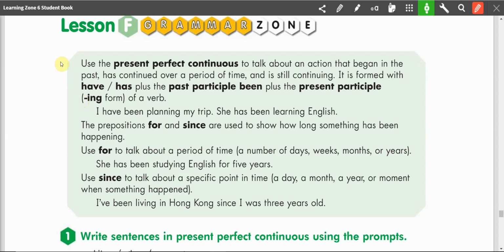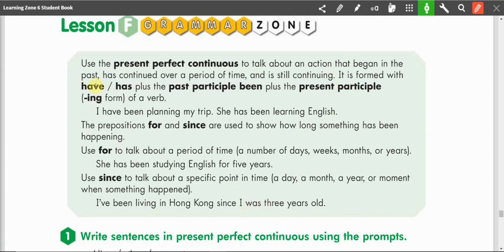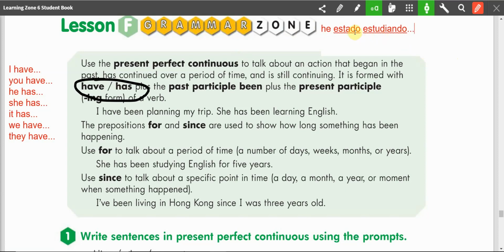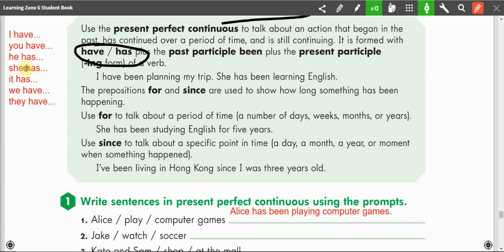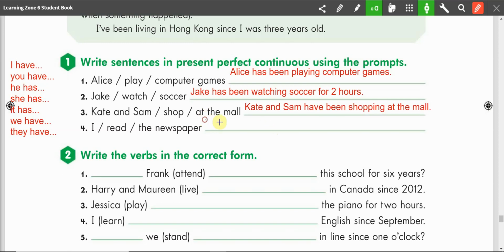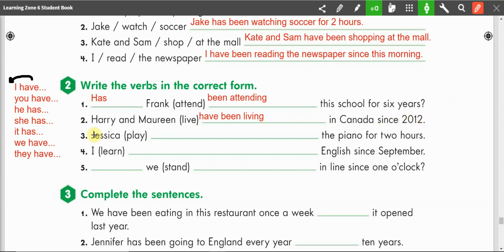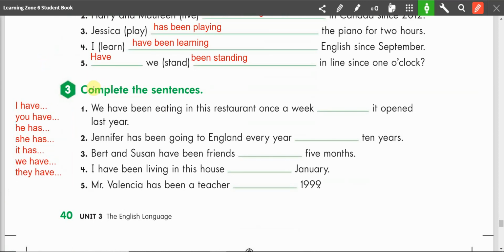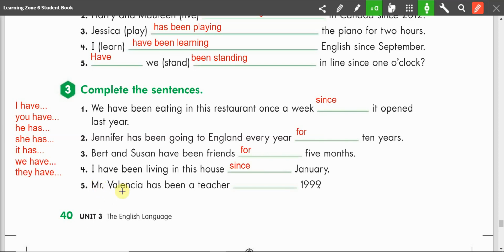Unit 3, Grammar: Present Perfect Continuous, p. 40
Here is the video lesson for the grammar lesson on page 40.